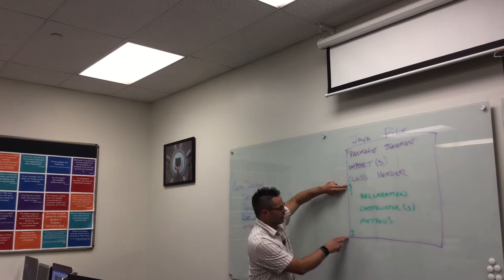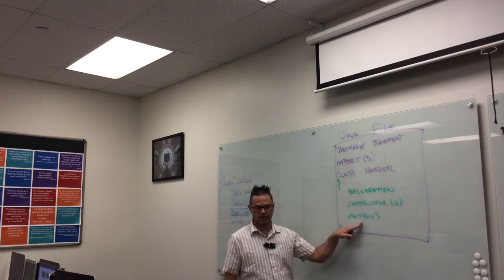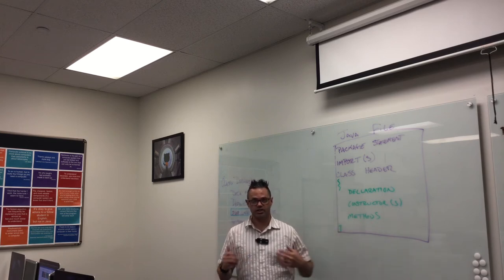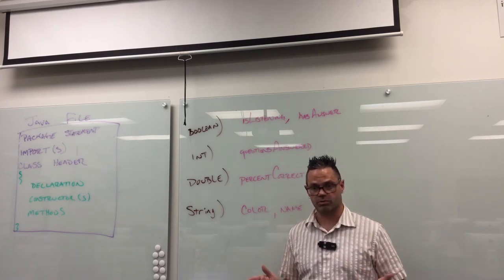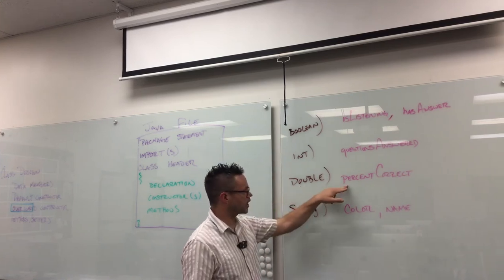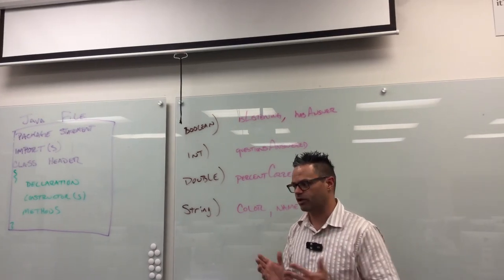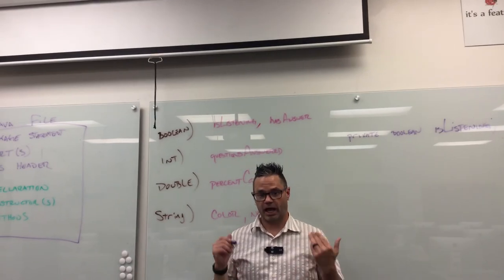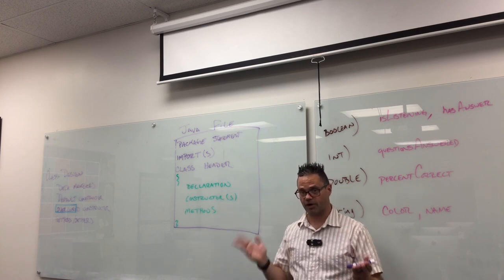Java class design basics: data members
Introduction to Java class design featuring the DebugDuck including how the files are organized and the basics on data members.